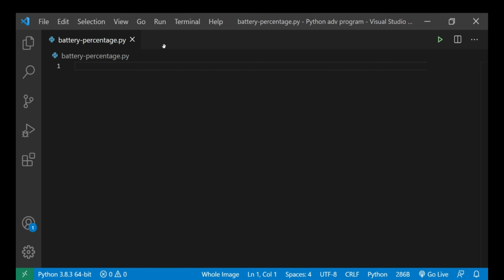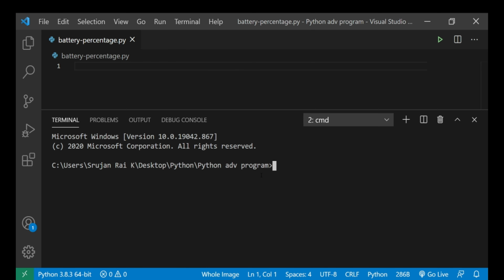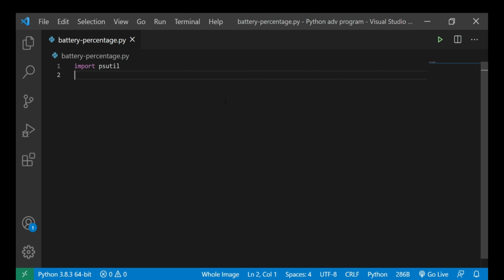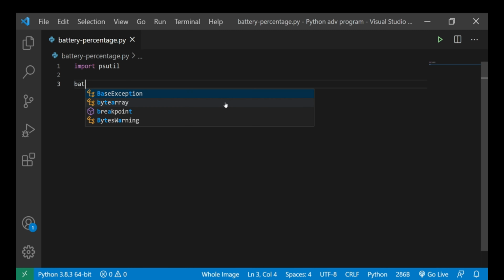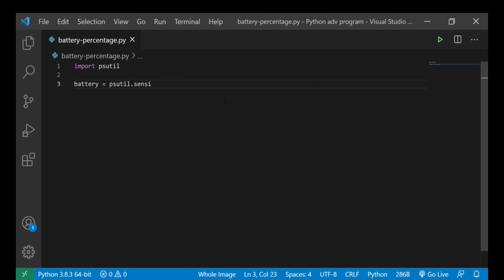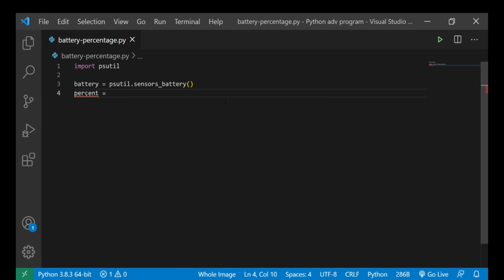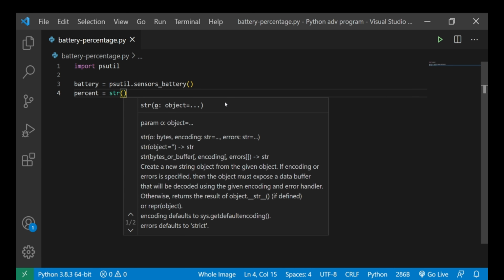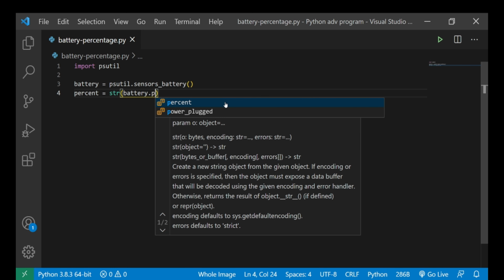Know Your System's Remaining Battery Capacity Using Python Program | Python Beginner Project Idea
In this video I have shown how to get your system's remaining battery capacity using just 4 lines of python code.

Equipment I use to Make My videos:

💻Laptop - HP 14
📱 Phone - Mi Note 5 Pro 64GB
💾Hard Drive